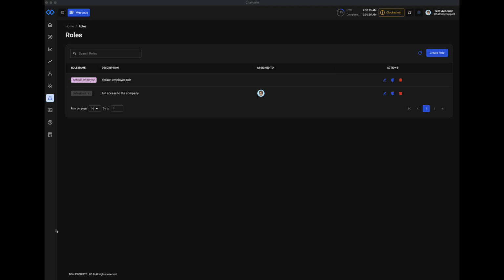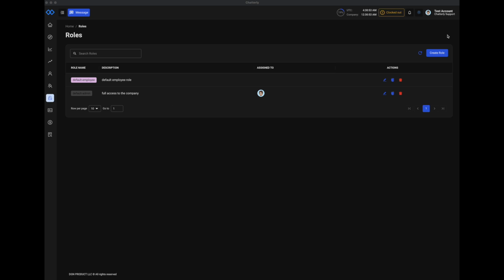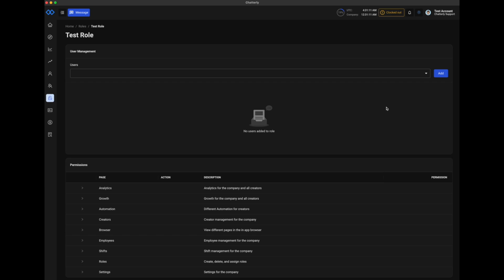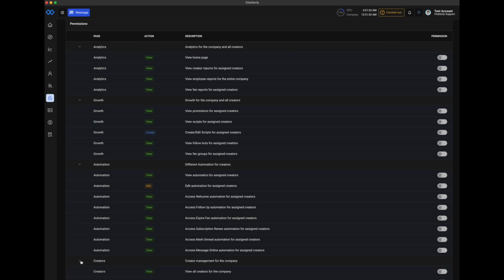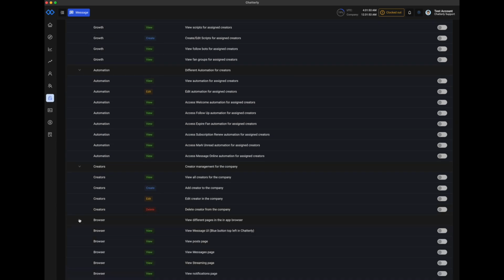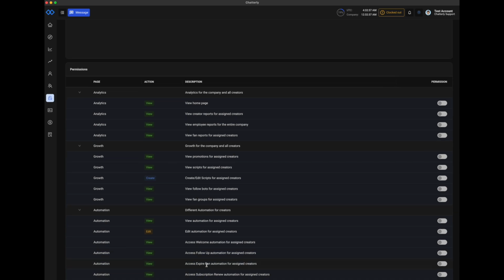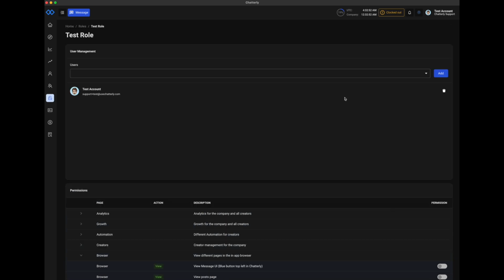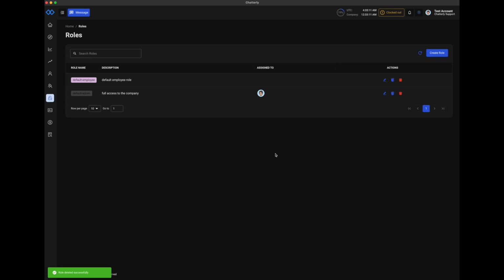Using Chatterly Like A Pro - Roles (OF CRM)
Want to learn everything about Chatterly? Watch this simple guide on the Roles section to become a Chatterly Pro.